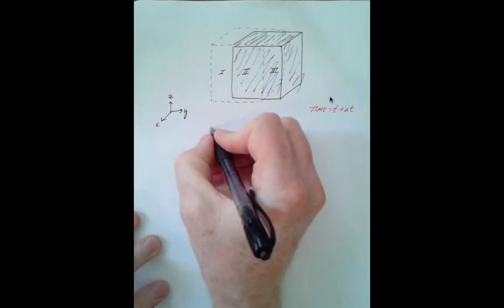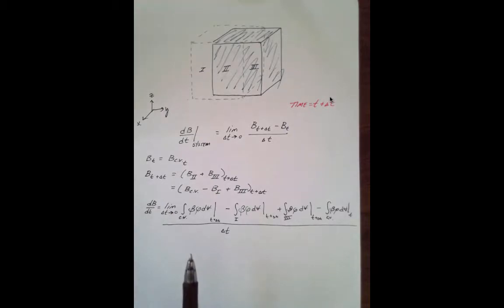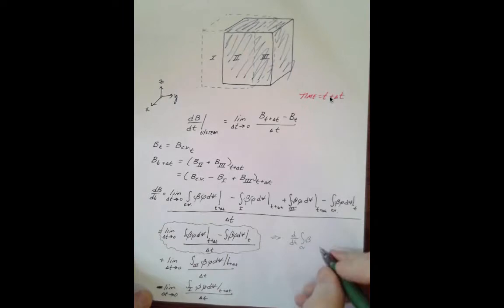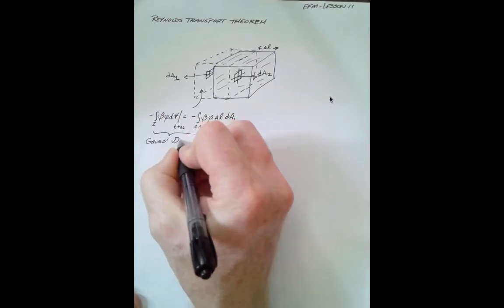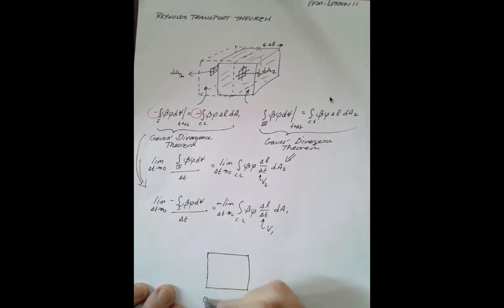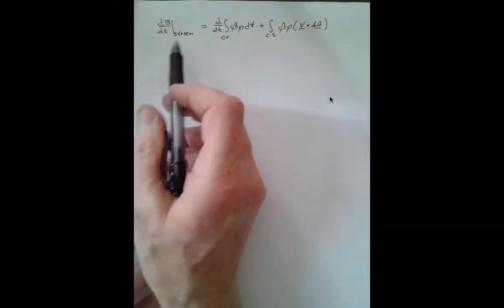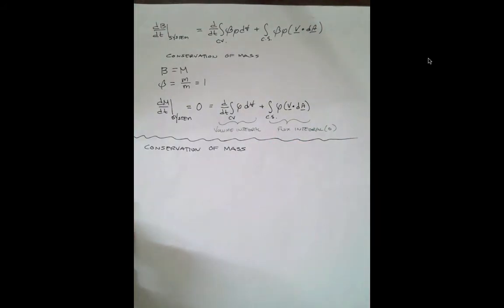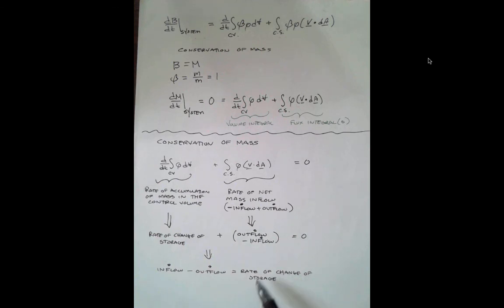Engineering Fluid Mechanics EFM-11-2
Engineering Fluid Mechanics - Control Volume Analysis (Part 2)